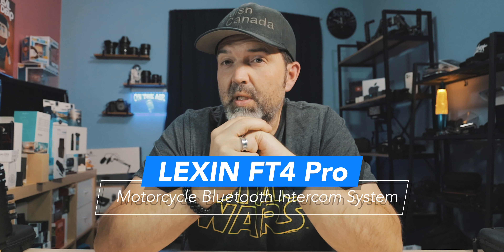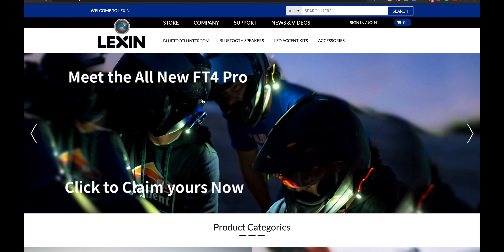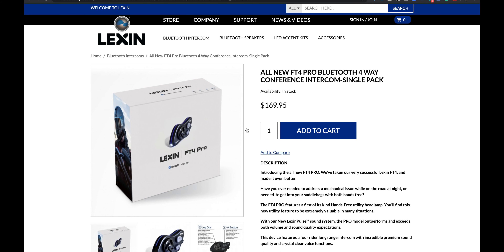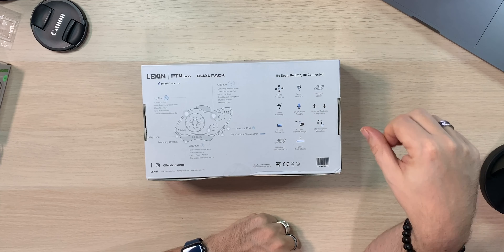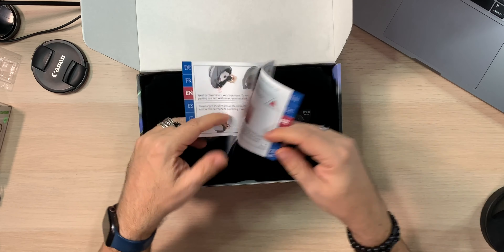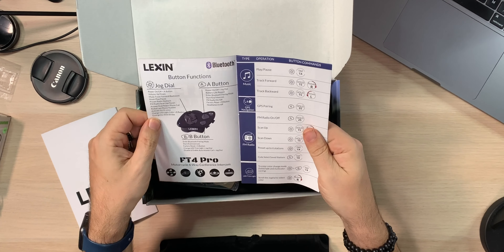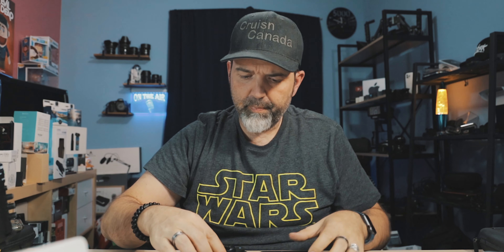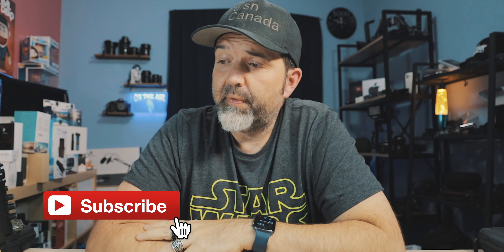Lexin's New FT4 Pro Bluetooth Motorcycle Coms | Our First Look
We get a chance to take a 'first look' at Lexin's new FT4 Pro Bluetooth motorcycle intercom.  Please be aware that this is a first look and that a test and review will be coming up in a future video.  Hopefully soon.

Amazon (Canada)
Amazon (US)
Amazon (UK)

Camera & Camera Lens I Use:
Canon 10-18mm
Canon EOS M100
Tamron 15-45mm
Canon EOS T2i
Canon 18-55mm
iPhone XR

Camera Gear